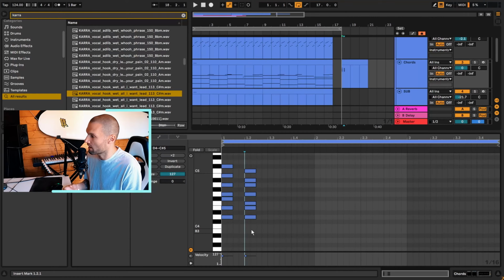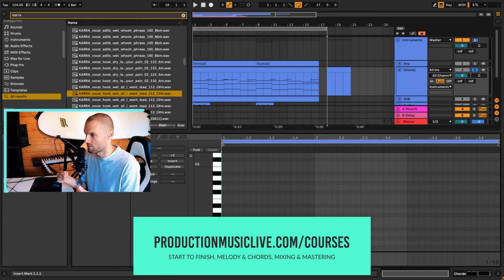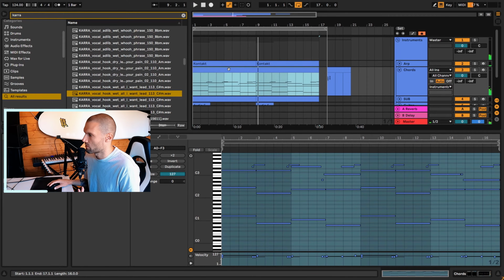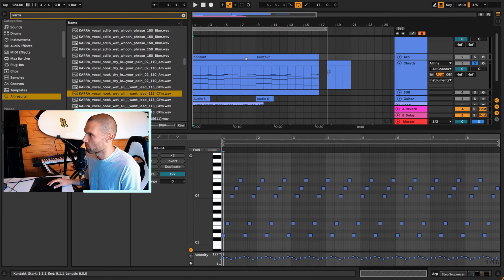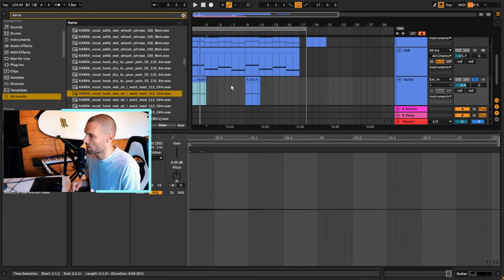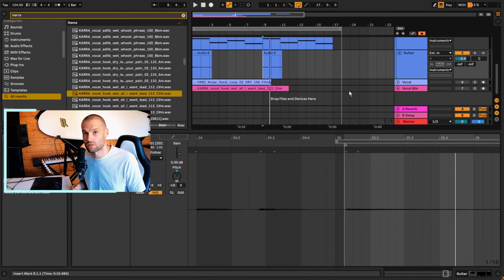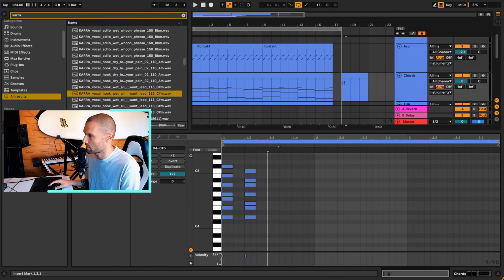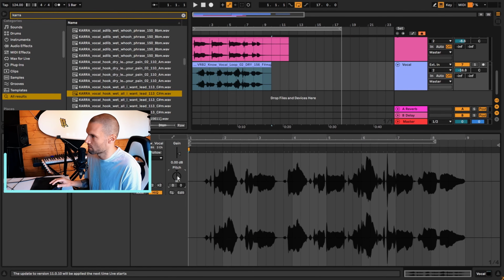How to Change the Key Like a Pro | Transpose Samples, Chords & Melodies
How To Change Key of Track, Sample, Chords, Melody or Vocal [Transpose Tutorial, Minor to Major]